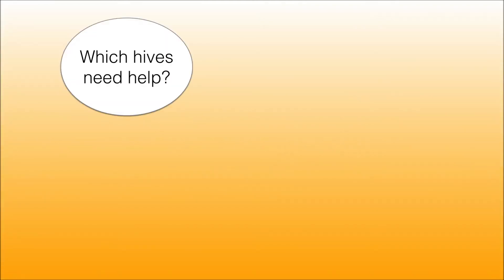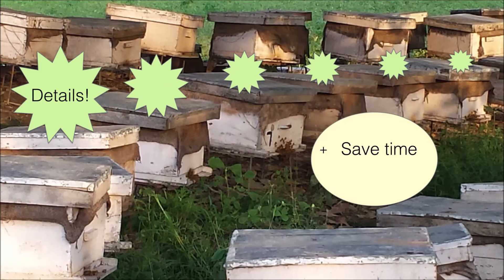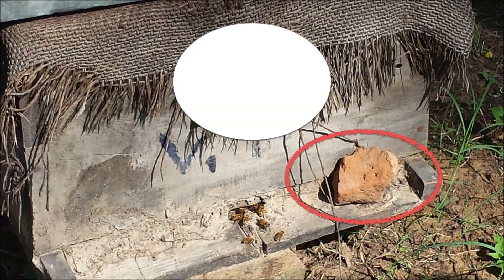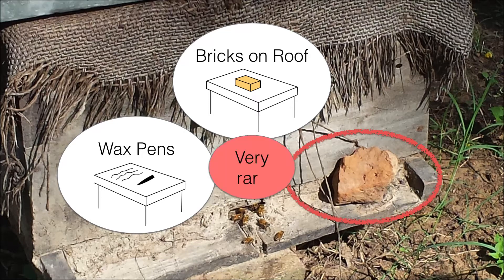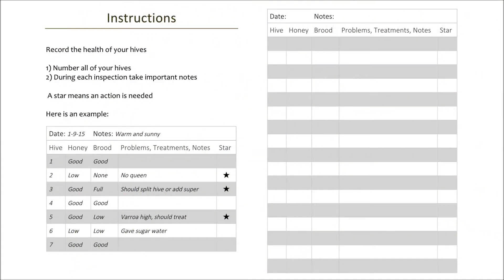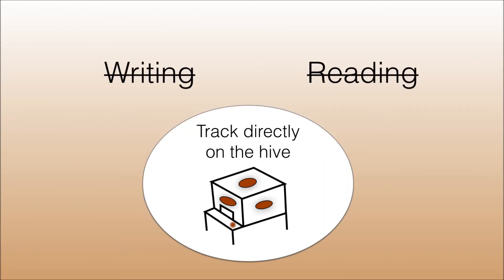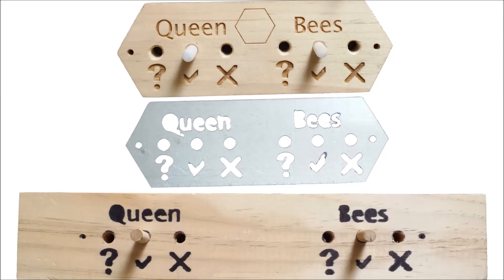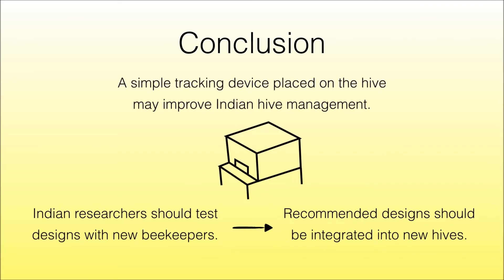Improving Indian Hive Management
Scientific Indian beekeeping requires good hive management.
This video discusses ways to track hive progress.